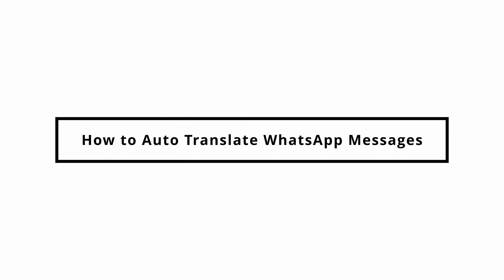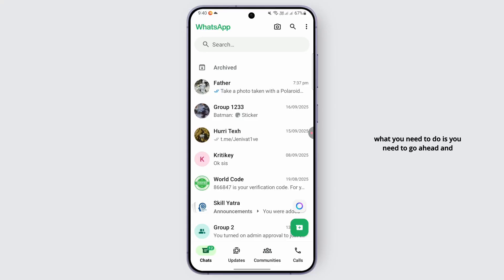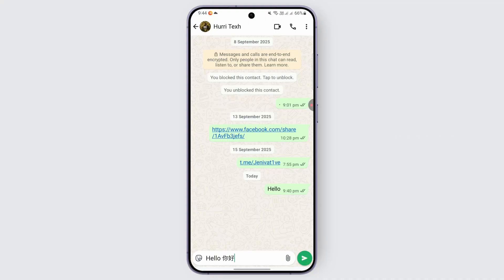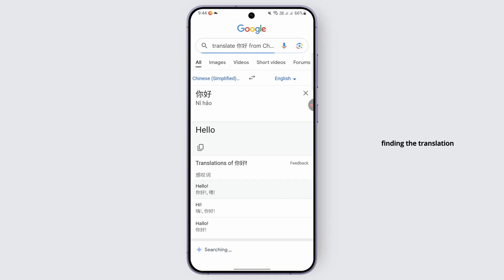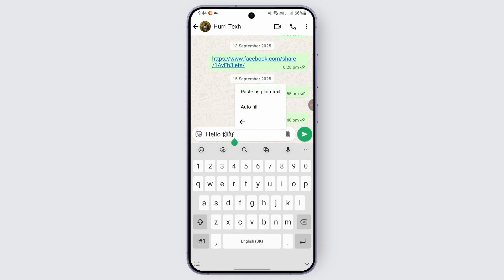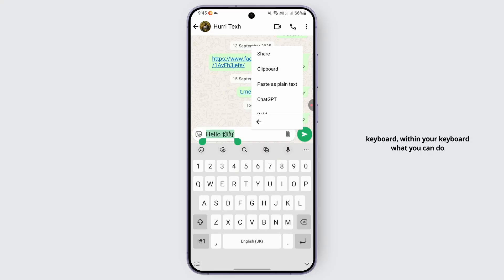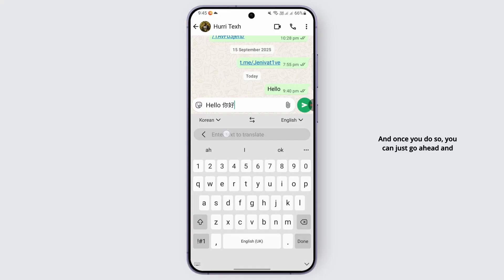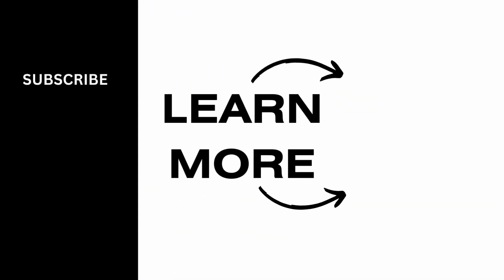How to Auto Translate WhatsApp Messages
How to Auto Translate WhatsApp Messages (2025)! Want to auto translate WhatsApp messages to chat easily with anyone in any language? This video will guide you through the steps on how to auto translate WhatsApp messages quickly and easily. Whether you're asking, "How do I auto translate messages on WhatsApp?" or need help enabling the translation feature, this tutorial has you covered. Learn the steps to turn on auto translation and make your WhatsApp chats smoother and more global. Watch now to see how you can auto translate WhatsApp messages today!

Timestamps:
00:00 How to Auto Translate WhatsApp Messages
00:10 How Do I Auto Translate Messages on WhatsApp?